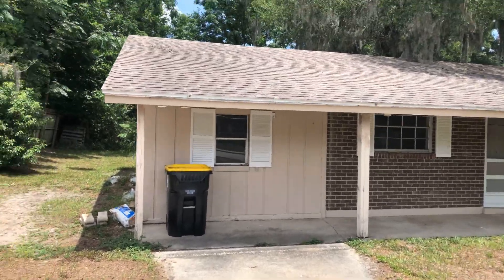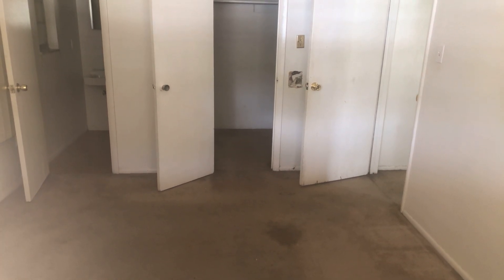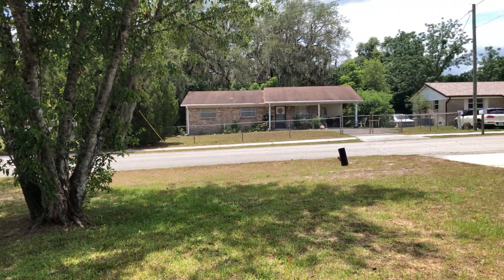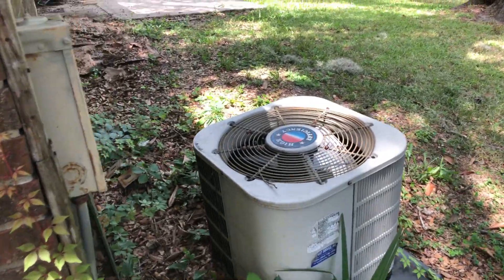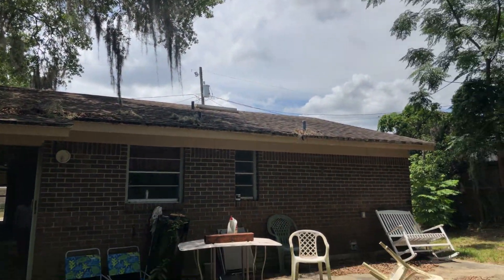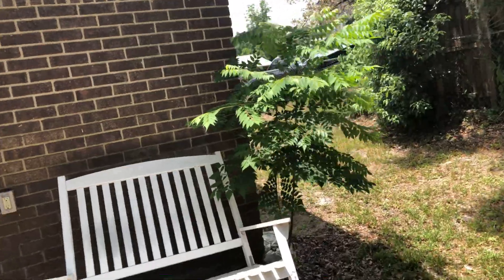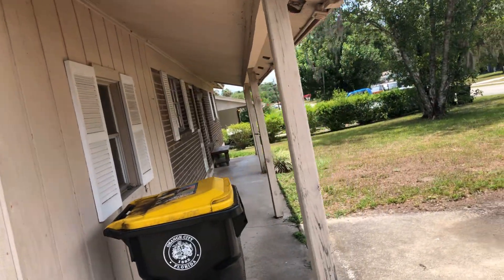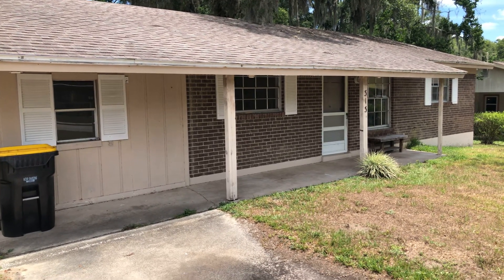Off market home in orange city Florida next possible rental.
Update to this video the agent accepted our offer purchase price $148,000

If you want to get deals like this. Reach out to my agent Brandy Ray and she will help you. She helped me scoop up this awesome deal with a lot of equity.